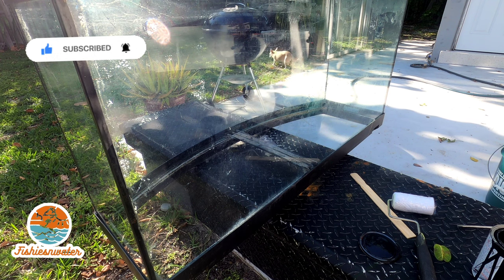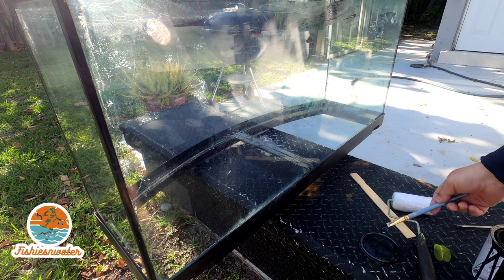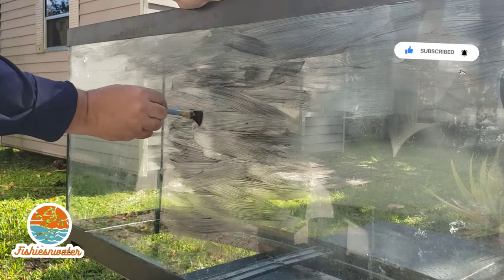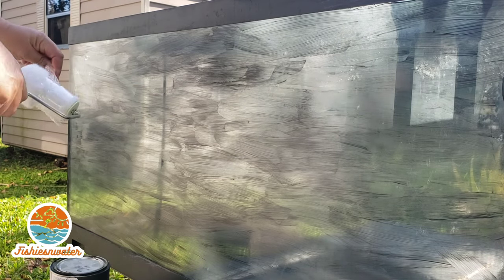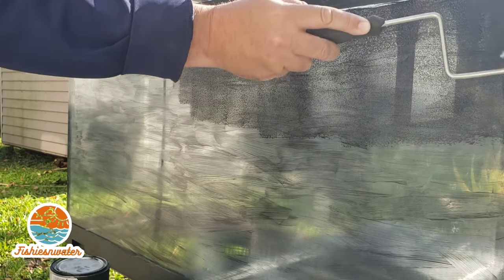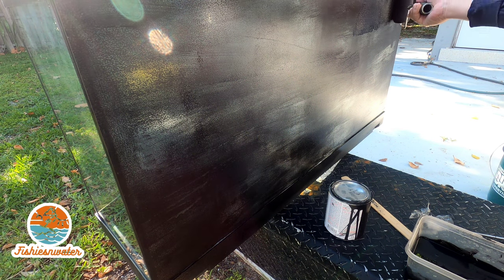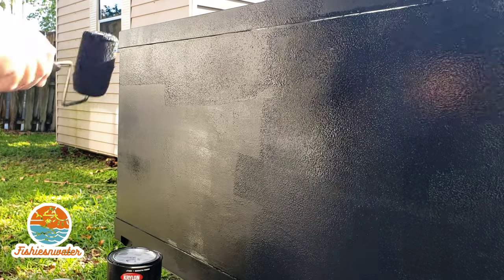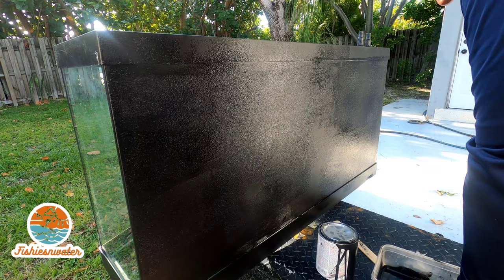I Made An Aquarium Background Using Only BLACK PAINT!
In this exciting video, I take you on a creative journey as I transform an ordinary aquarium into a stunning aquatic masterpiece using only black paint! Watch as I demonstrate the process of enhancing my fishtank, proving that you don’t need fancy materials to achieve a vibrant and aesthetically pleasing environment for your fish. This fishtank renovation showcases how a simple black background can elevate the overall look, creating a striking contrast that highlights your colorful aquatic life.

Join me for some inspiring fishtank remodel ideas and discover how you can apply similar techniques to your own vibrant aquascapes. Whether you're looking to refresh your tank aesthetics or dive into aquascape artistry, this video is packed with tips for achieving the perfect biotope designs and vibrant habitats.

Get ready for a fishtank makeover that breathes new life into your aquatic designs! Perfect for freshwater aesthetics enthusiasts and anyone seeking aqua inspiration, this video will inspire you to create your own vibrant aquarium. Let's dive in and explore the beauty of a well-designed fish tank!

00:00 Introduction
00:22 First coat
01:44 Roller hack
02:12 Second coat
02:54 Third coat
03:36 Last coat